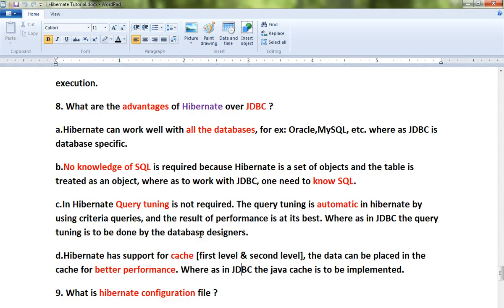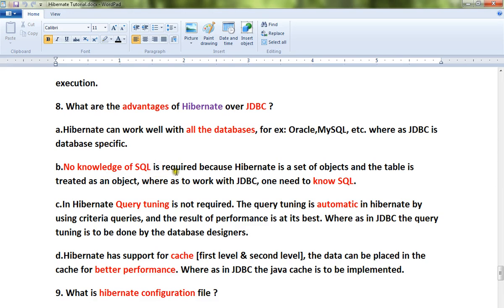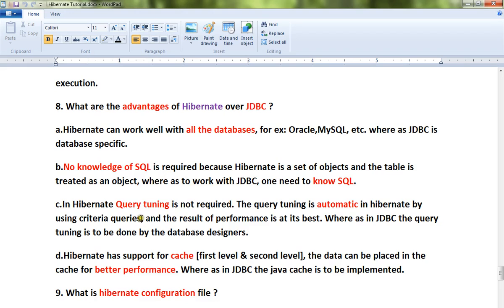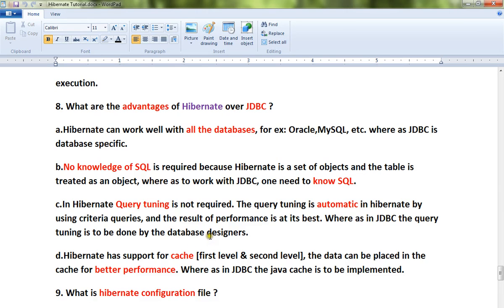HIBERNATE TUTORIAL ADVANTAGES OF HIBERNATE OVER JDBC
to get notifications. HIBERNATE TUTORIAL ADVANTAGES OF HIBERNATE OVER JDBC
InterviewDot - Tutorial

JQUERY TUTORIAL
HIBERNATE TUTORIAL